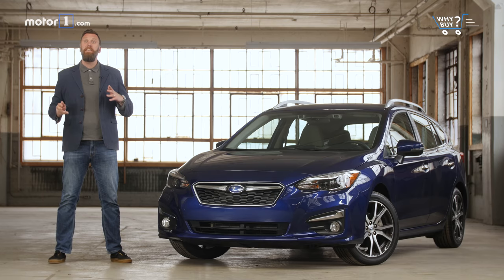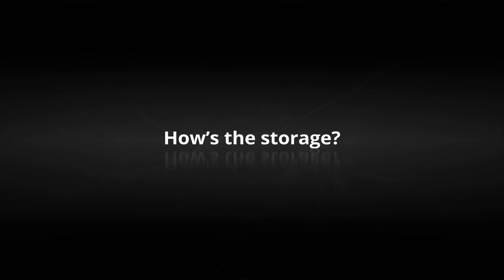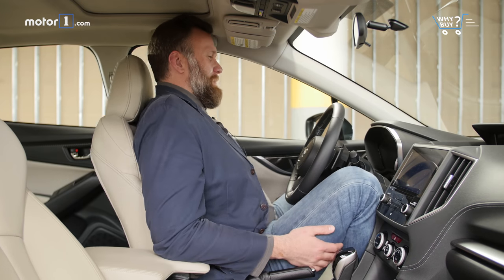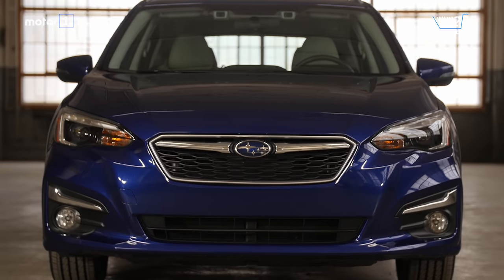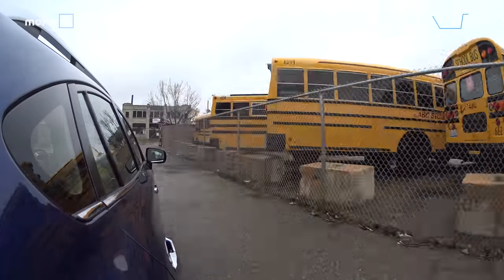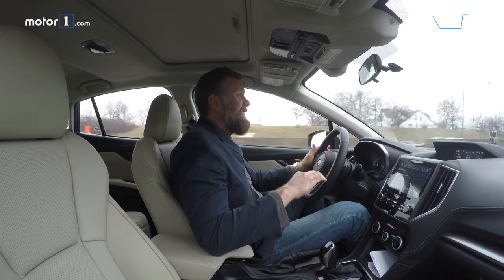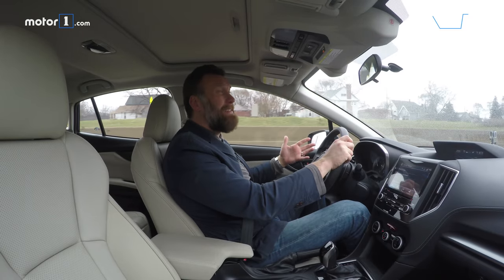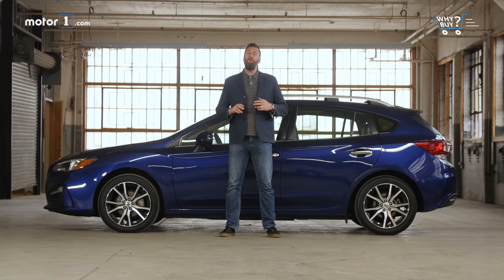Why Buy? | 2017 Subaru Impreza Wagon Review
Motor1 Executive Editor Seyth Miersma takes Subaru’s hatchback Impreza for a spin to see if the wagon shape can improve one of our favorite compacts on sale today.

Since the launch of the latest-generation Honda Civic, the compact model has proven to be the darling of critics and buyers alike. Subaru, meanwhile, has stacked win on win where its recent crossovers are concerned and is hoping to challenge for a few of those Civic buyers – not to mention the Corolla iM, Focus, and Golf buyers – with this excellent new Impreza Wagon
The Impreza would seem to have everything that the average small hatchback buyer is after – improved fuel economy, a nicer interior, and sharp styling – but with the differentiating factor of all-wheel drive to really bring the message home in cold weather states. We were certainly impressed with the model when we drove it the first time, finding a massively more refined small car than the Impreza that came before it.
In this week’s Why Buy?, we test the plucky five-door in the ‘burbs and in and around Detroit. Watch along here as we put this impressive Subaru Impreza through the wringer.

SPECIFICATIONS:
Engine: 2.0L H4
Output: 152 Horsepower / 148 Pound-Feet
Transmission: CVT
Weight: 3,183 Pounds
Fuel Economy: 27 City / 35 Highway / 30 Combined
Seating Capacity: 5
Cargo Capacity: 20.8 / 55.3 Cubic Feet